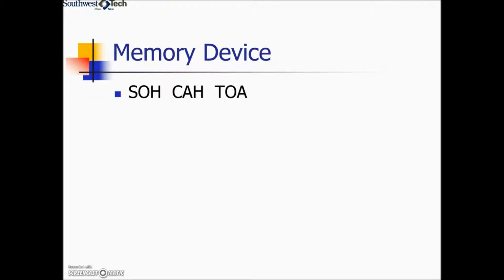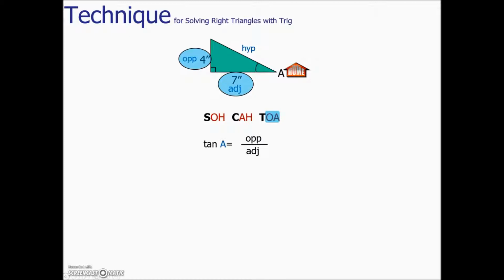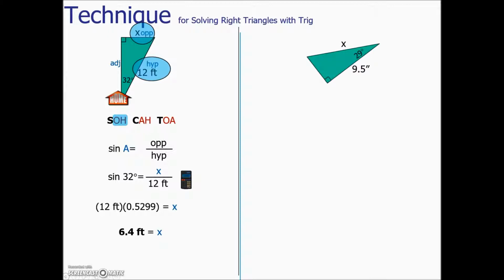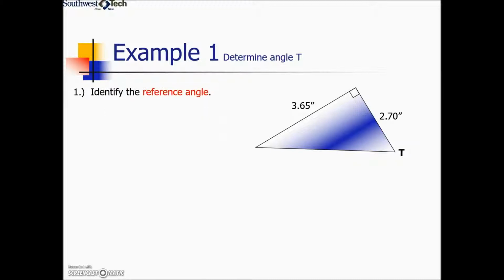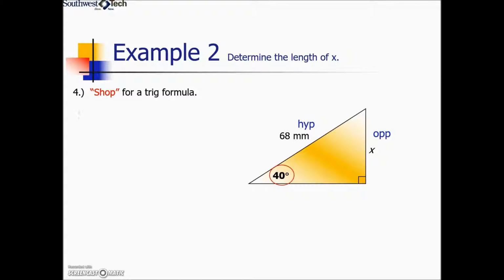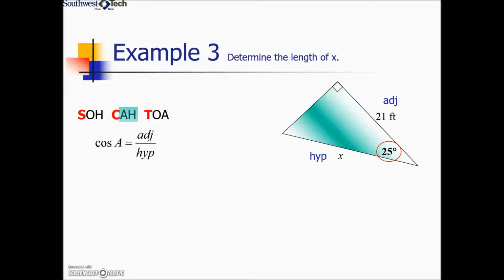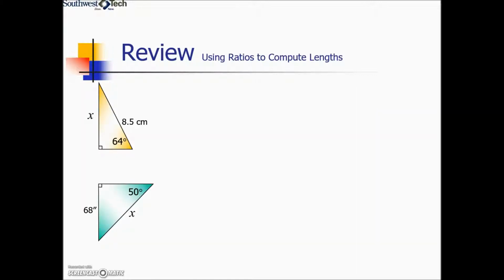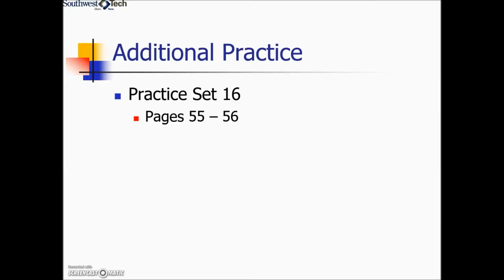Use trig to solve for a missing angle or missing length – Trigonometry Chapter, Section 2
This video shows how to determine either the length of a side of a right triangle or the measure of an angle.

Your general right triangle trig skills will be fully realized once you have viewed and mastered the content in this video.  We will mention how to use the classic SOH CAH TOA memory device in order to make things go a bit easier.  The payoff to learning these general skills is to apply them in application scenarios.  Consider viewing the next three videos in this playlist to start learning application skills.